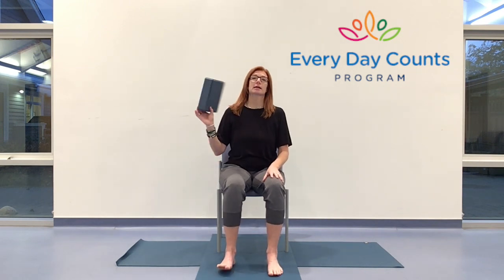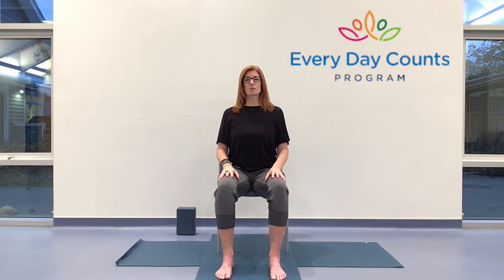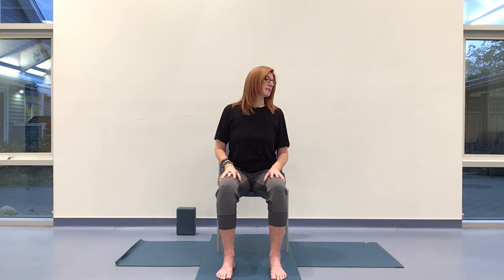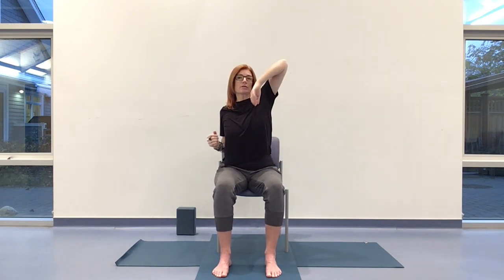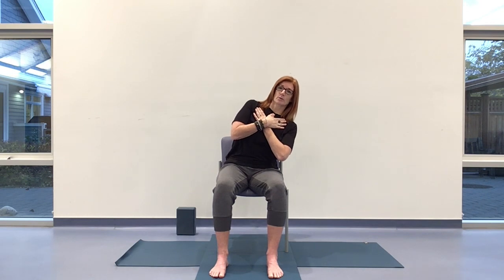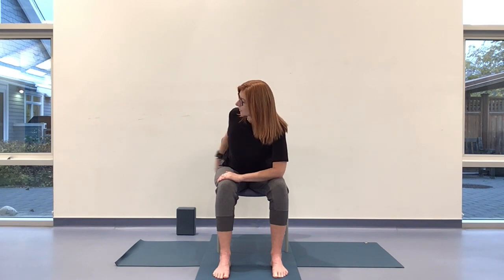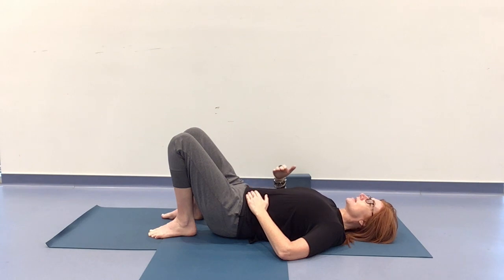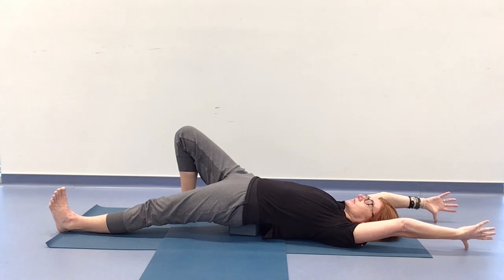Accessible Yoga for every BODY - November 8, 2023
In his week's Yoga, we focus on meeting ourselves where we are in every moment.